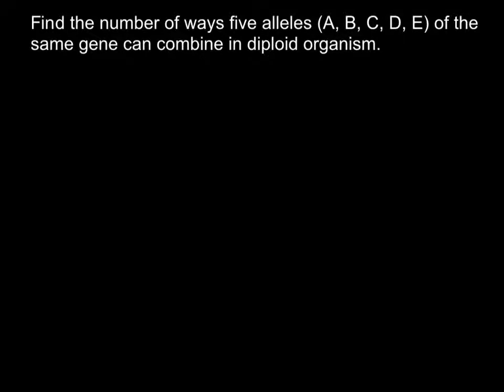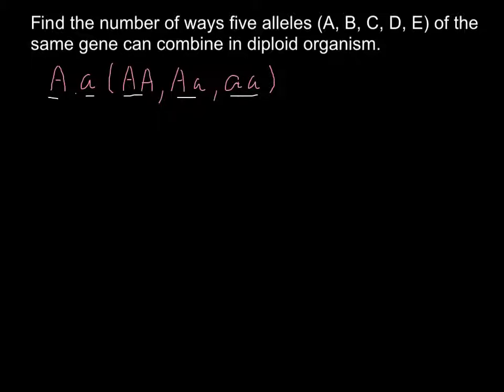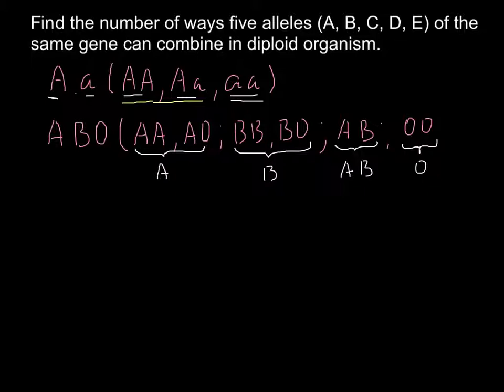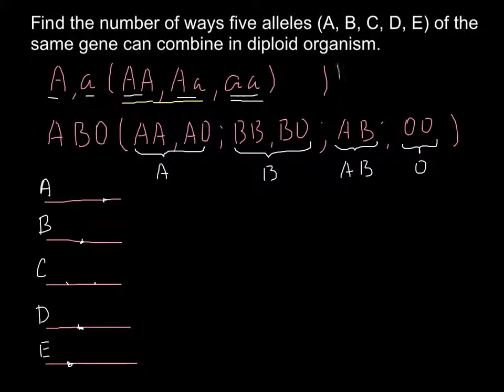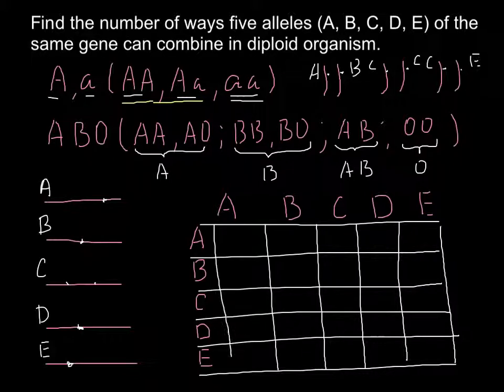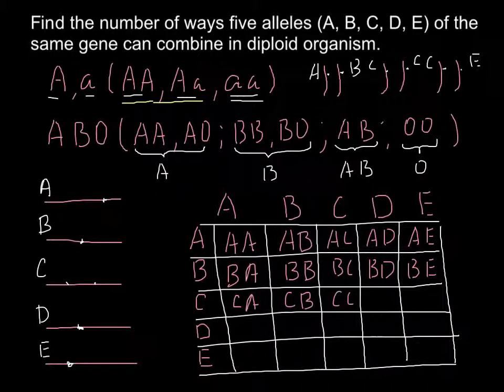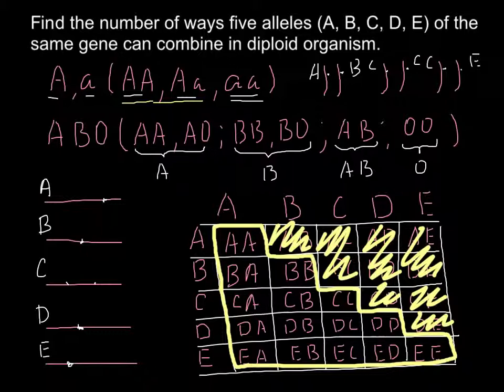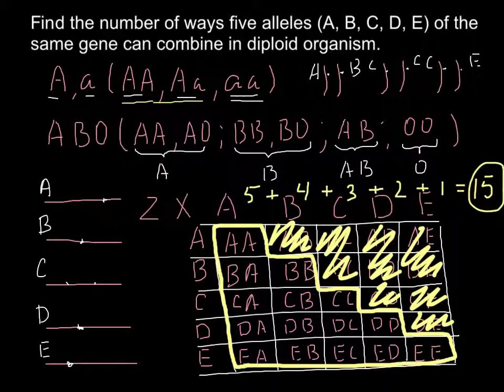How to find a number of unique combinations of five alleles in diploid organism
Genetic recombination is the production of offspring with combinations of traits that differ from those found in either parent. In eukaryotes, genetic recombination during meiosis can lead to a novel set of genetic information that can be passed on from the parents to the offspring. Most recombination is naturally occurring. During meiosis in eukaryotes, genetic recombination involves the pairing of homologous chromosomes. This may be followed by information exchange between the chromosomes. The information exchange may occur without physical exchange (a section of genetic material is copied from one chromosome to another, without the donating chromosome being changed) (see SDSA pathway in Figure); or by the breaking and rejoining of DNA strands, which forms new molecules of DNA (see DHJ pathway in Figure). Recombination may also occur during mitosis in eukaryotes where it ordinarily involves the two sister chromosomes formed after chromosomal replication. In this case, new combinations of alleles are not produced since the sister chromosomes are usually identical. In meiosis and mitosis, recombination occurs between similar molecules of DNA (homologs). In meiosis, non-sister homologous chromosomes pair with each other so that recombination characteristically occurs between non-sister homologues. In both meiotic and mitotic cells, recombination between homologous chromosomes is a common mechanism used in DNA repair.

Genetic recombination and recombinational DNA repair also occurs in bacteria and archaea, which use asexual reproduction.

Recombination can be artificially induced in laboratory (in vitro) settings, producing recombinant DNA for purposes including vaccine development.

V(D)J recombination in organisms with an adaptive immune system is a type of site-specific genetic recombination that helps immune cells rapidly diversify to recognize and adapt to new pathogens.